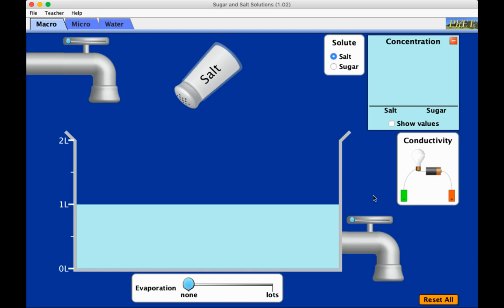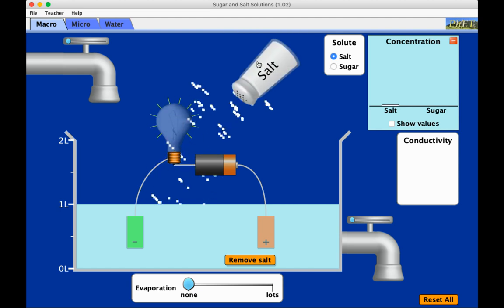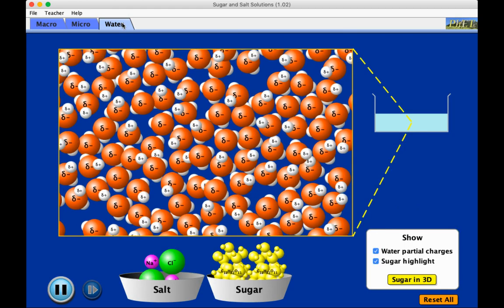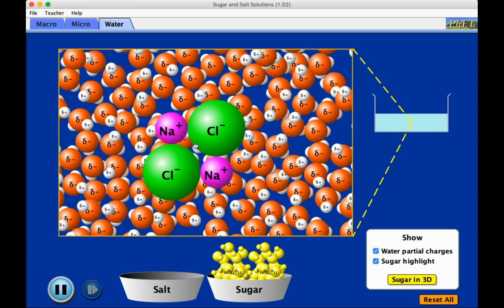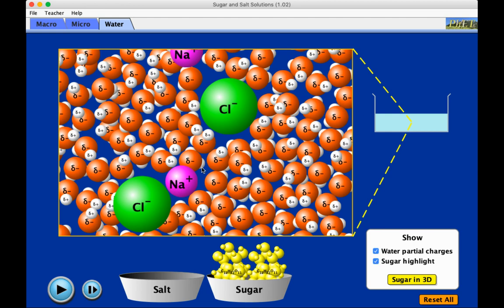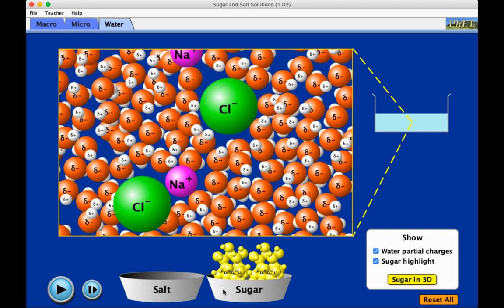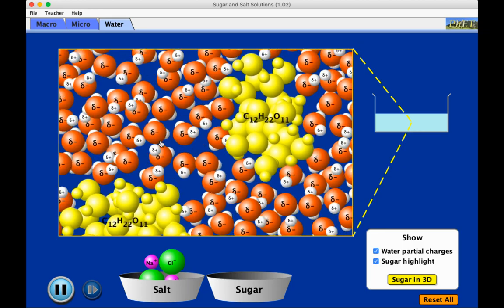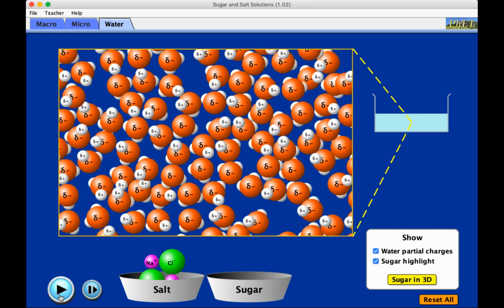Electrolytic Solutions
Description of Electrolytes and Nonelectrolytes